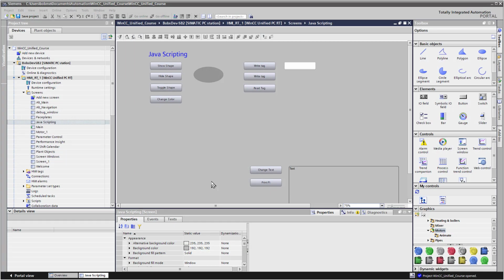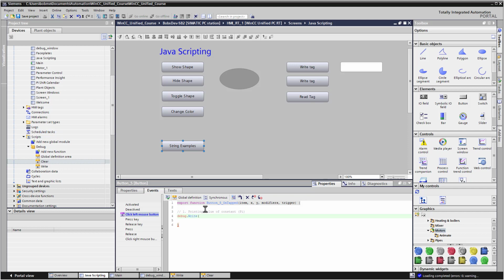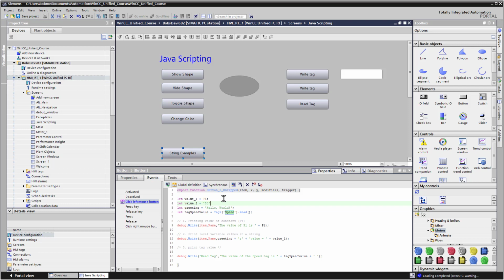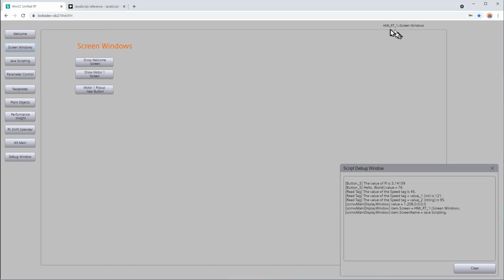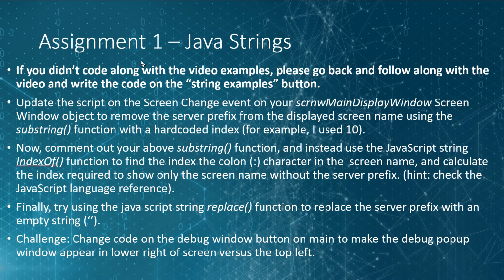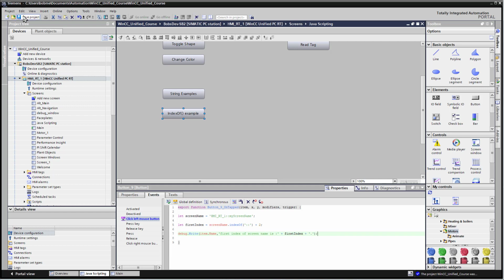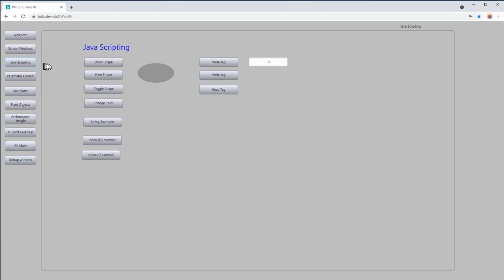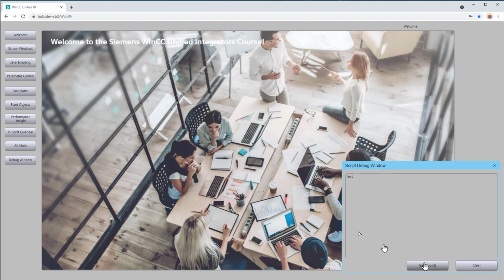WinCC Unified v17 # 13: Working with strings in JavaScript 🧶WinCCGURU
This is #13 in our WinCC Unified v17 Course. Here we will cover the basics of working with strings in JavaScript, with several examples, including copying and appending strings, finding the length, and other examples.

00:00 Introduction
00:23 JavaScript References
00:47 Siemens JavaScript Tips & Tricks
01:20 WinCC Unified JavaScript Style Guide
03:03 How To Use Debug.Write & Debug.Clear
03:33 Printing value of const or var
05:50 Test debug.print in Runtime
06:30 Read Tag And Print Value
07:37 Adding Strings and Ints
08:33 Test In Runtime
09:30 parentheses to force type casting
10:21 Convert From String To Integer JavaScript
10:38 JavaScript Parse Functions
11:53 JavaScript Substring
13:55 remove prefix from screen name
14:56 Assignment 1: JavaScript String Handling
16:41 Challenge Solution
20:06 Test Solution In Runtime
20:57 JavaScript Replace Function
23:37 Change Debug Window Location